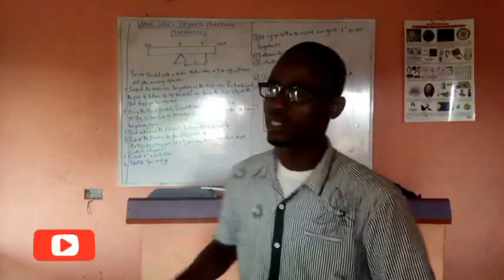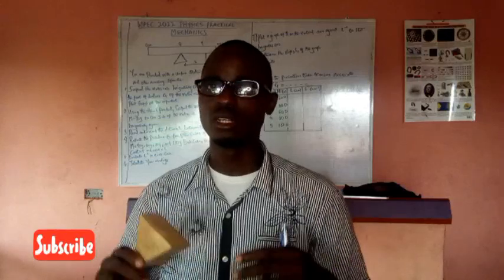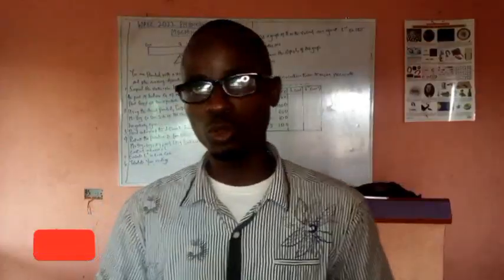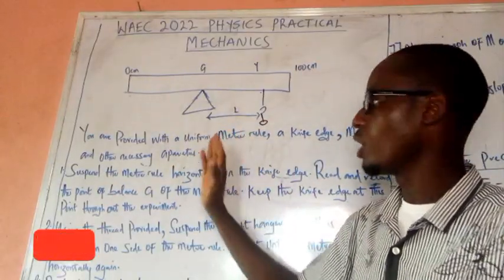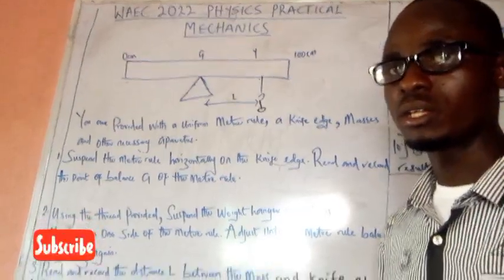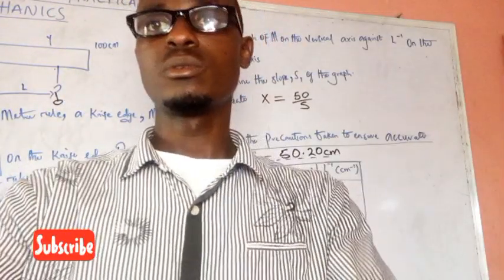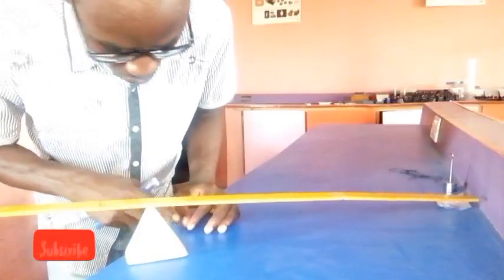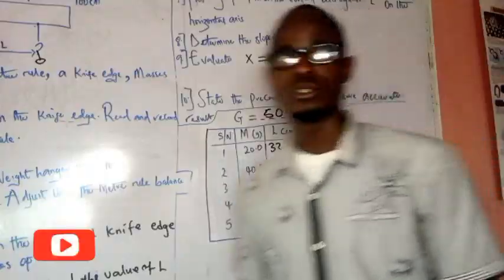WAEC Physics Mechanics practical 2022 | The Logic Tutor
This tutorial video explains the principle of moment practically and guide you on how to perform the experiment without any assistance.
WAEC 2022 physics practical mechanics
WAEC 2022 physics practical apparatus
@metre rule
knife edge, weighing balance
masses.
WAEC 2022 physics practical Alternative A